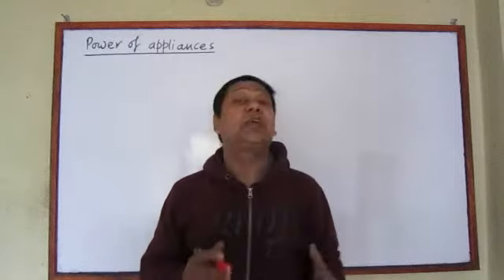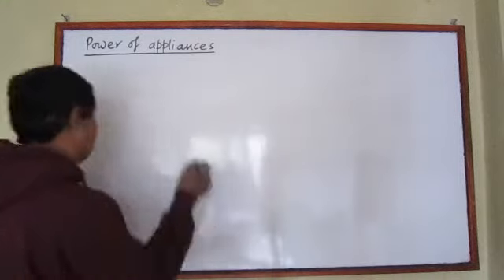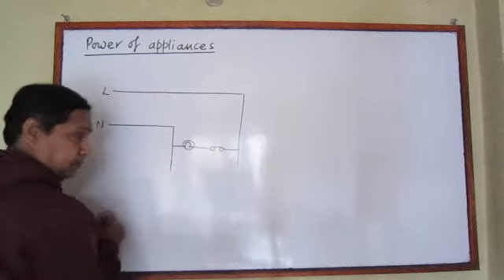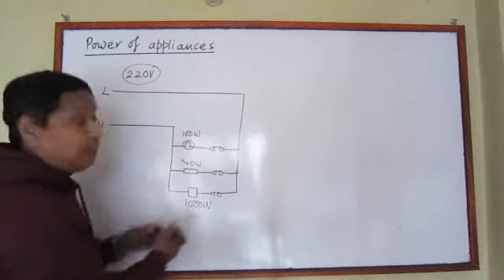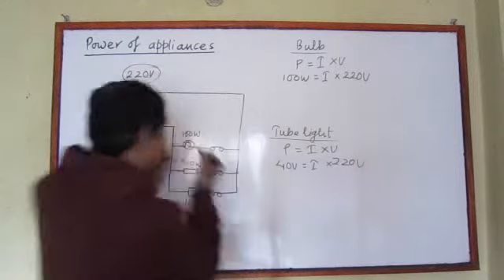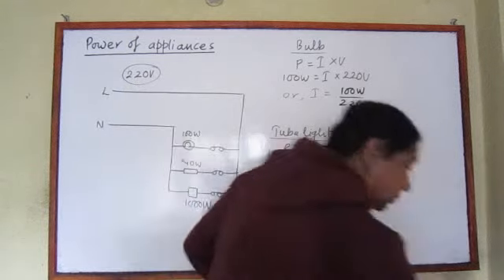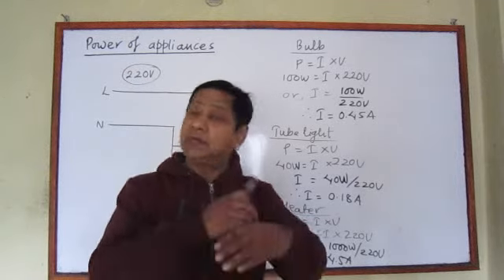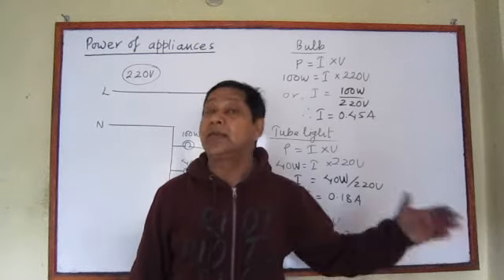Power of Appliance (6.14)